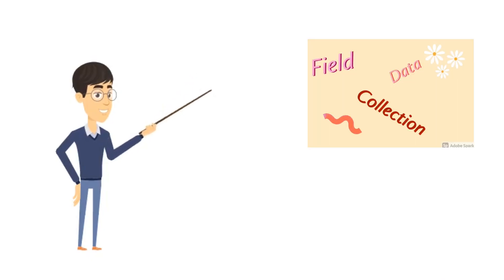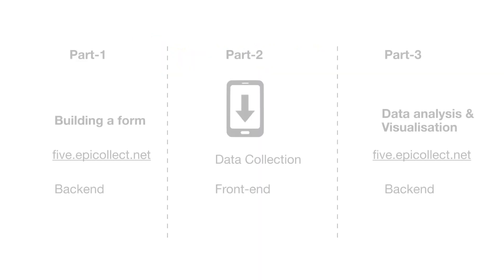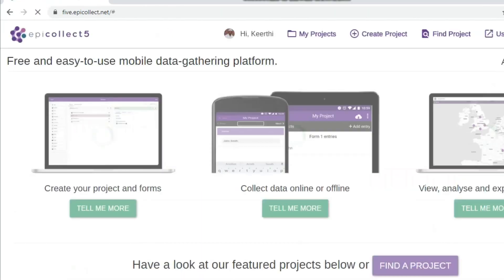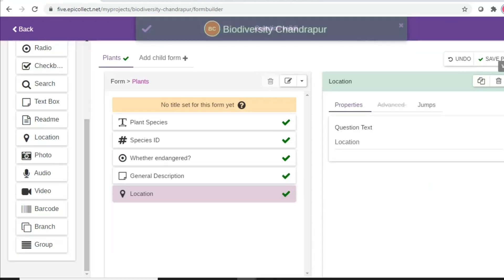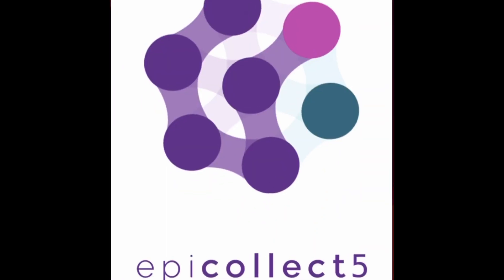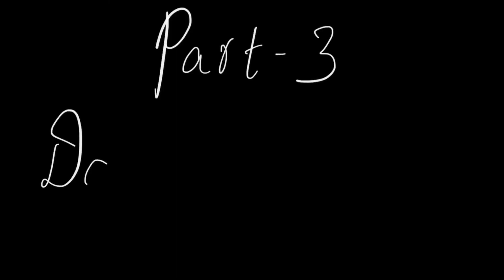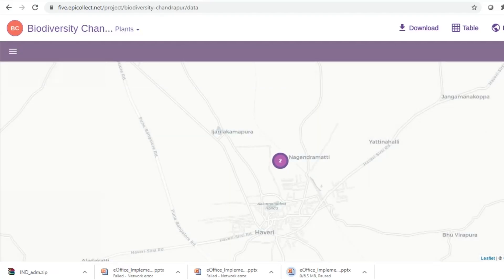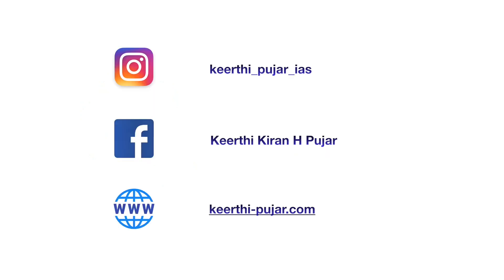EpiCollect5 - A Google Forms Alternative?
A detailed description about using EpiCollect5 data collection app. It's completely free and open source app - robust, simple and clean.

00:00 Intro
01:40 Part-1: Building a Data Form using the EpiCollect5 dashboard
03:20 Part-2: Deploying such form on mobile and collecting the data
04:44 Part-3: Data analysis and Visualization

How to use Epicollect5?
EpiCollect5 tutorial
Epicollect5 data collection
Google forms for survey